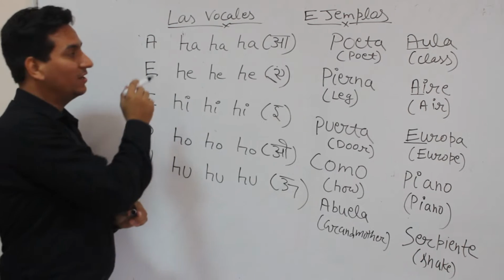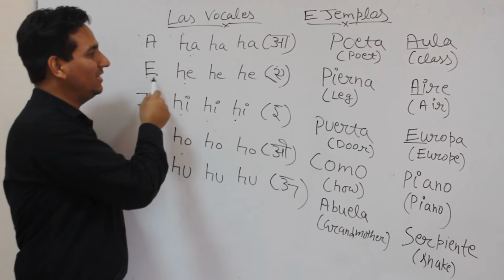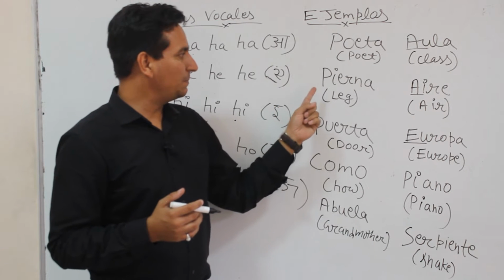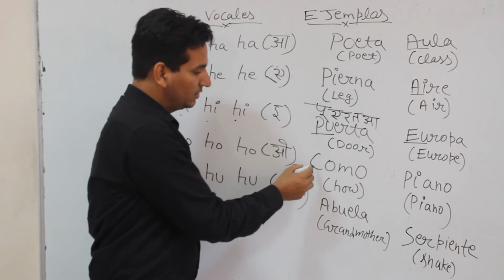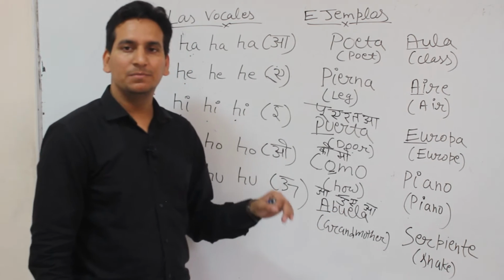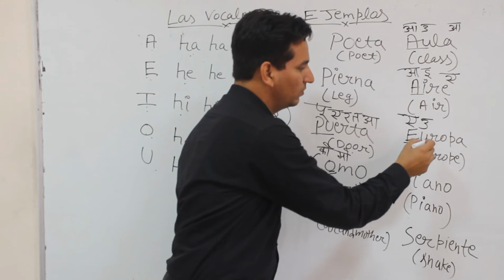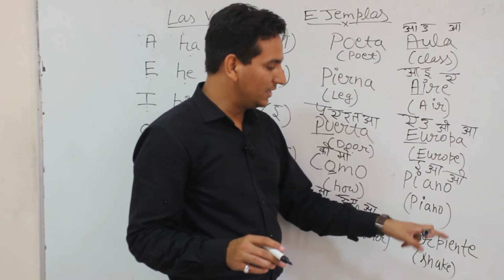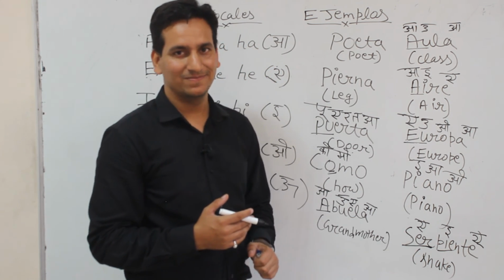Vowels Sounds in Spanish Lesson 1#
In this video we will learn about how do Spanish vowels sound and using them together how words are pronounced.